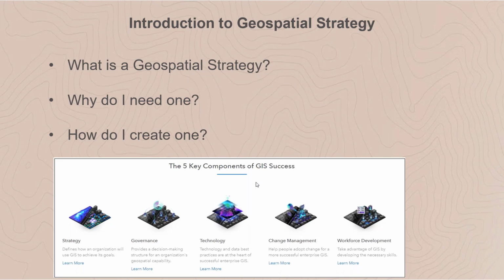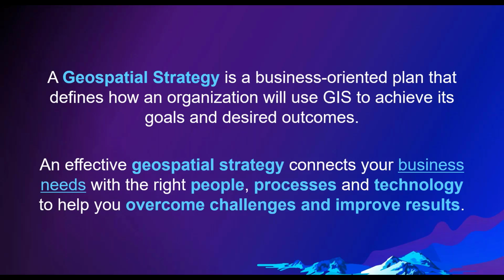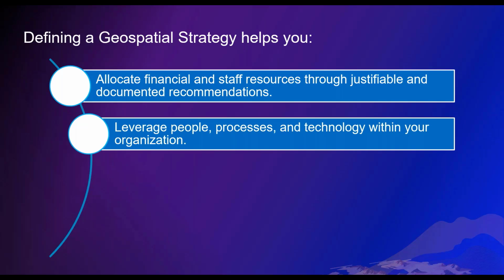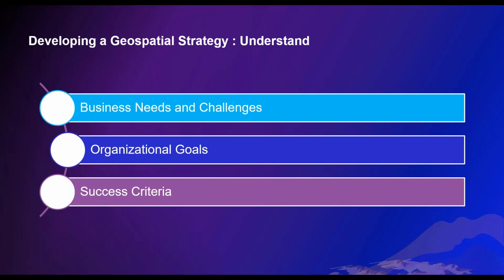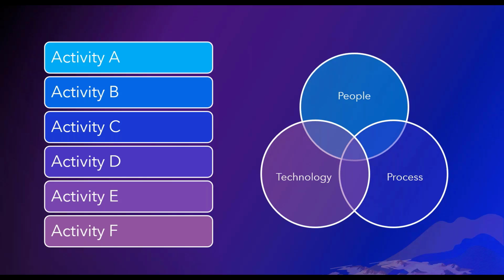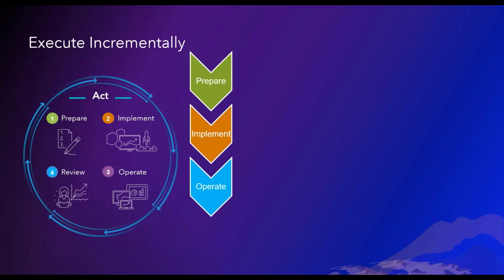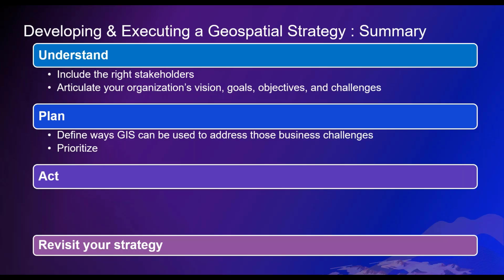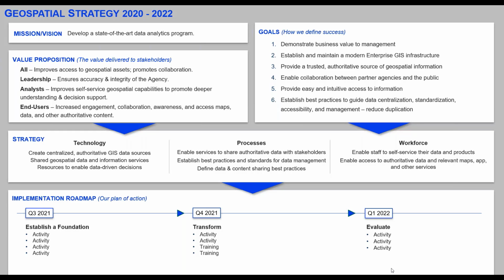How to Create a Geospatial Strategy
A geospatial strategy is a business-oriented plan designed to help change the functions and behavior of an organization to deliver added value. This strategy defines how your organization will use GIS to achieve specific goals and desired outcomes. This plan includes how to leverage people, processes, and the technology needed to meet your defined goals and outcomes.